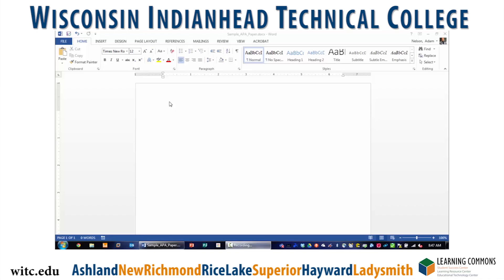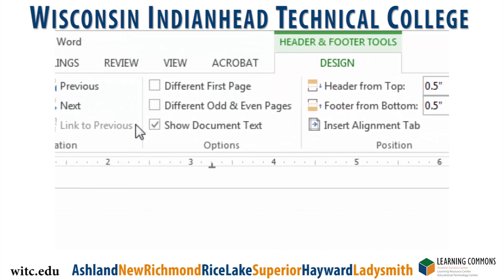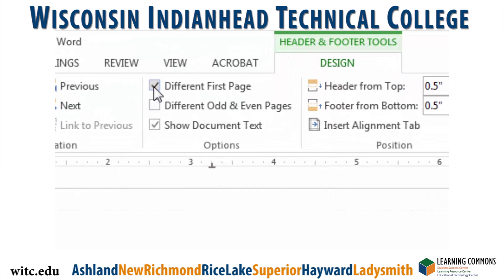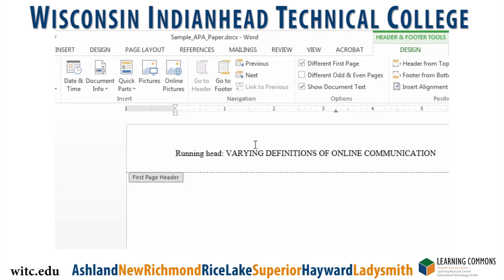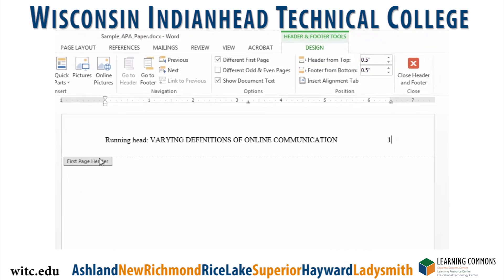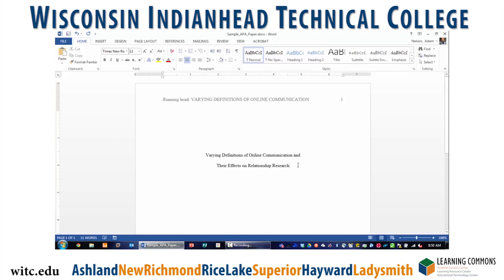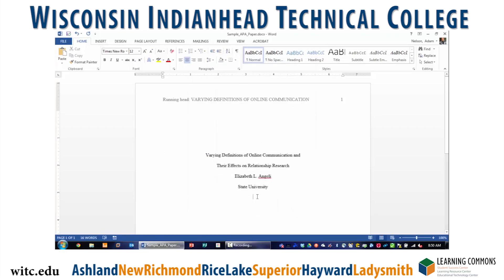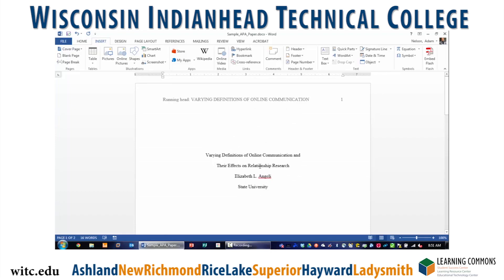WITC Learning Commons APA Formatting: Typing Your Title Page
Learn the basics of how to set up and type the Title Page of your APA formatted paper.  Only follow these steps after you've set up Microsoft Word for APA formatting.